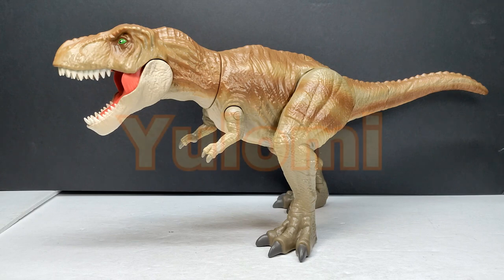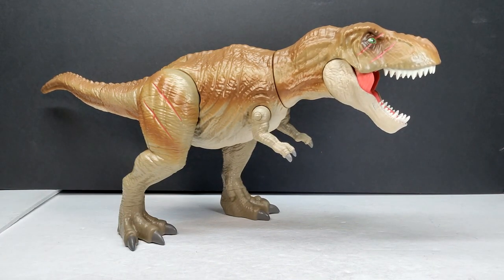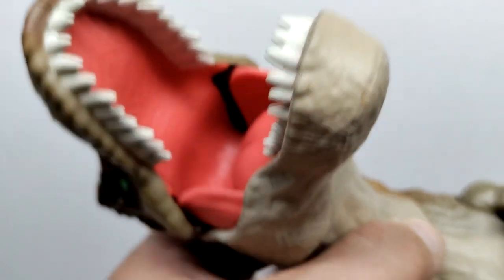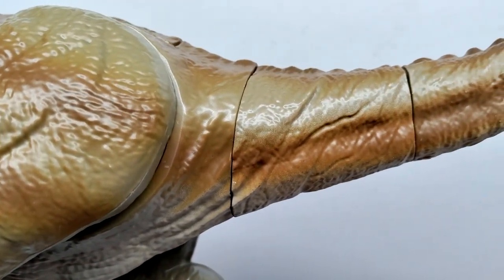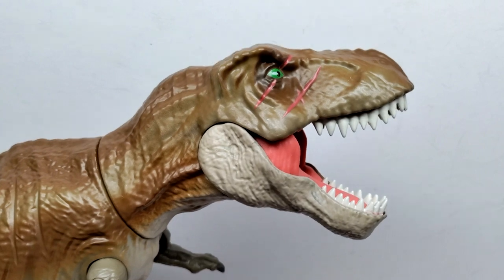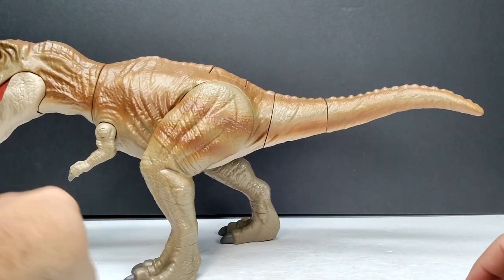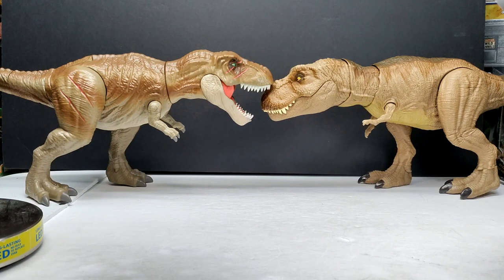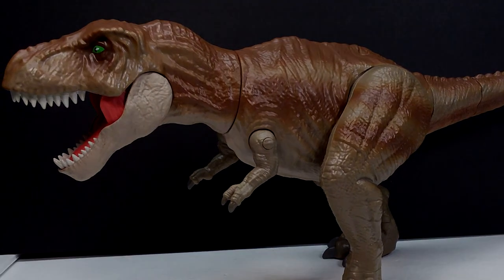2023 Yulomi Tyrannosaurus rex Review!!! Mattel Jurassic World style!!!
Today we're checking out another company I've never reviewed before as we have a Tyrannosaurus Rex from Yulomi that is very similar in size and style to the Mattel Jurassic World line!!!